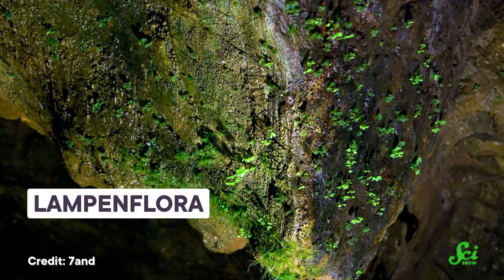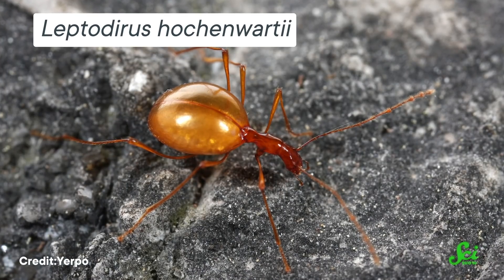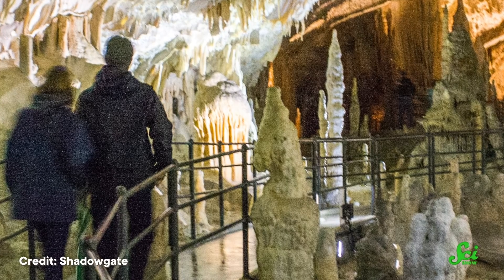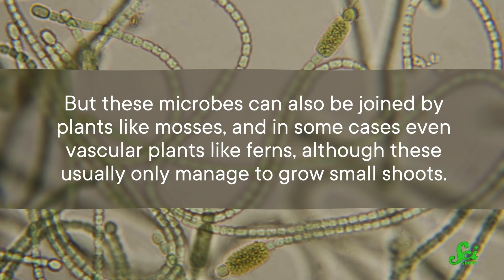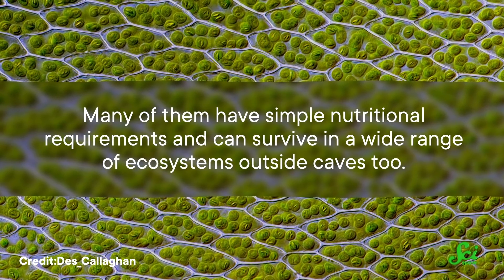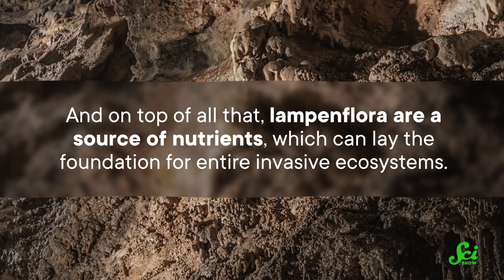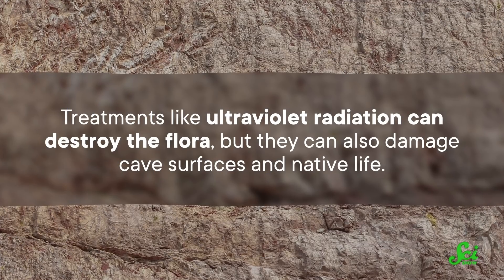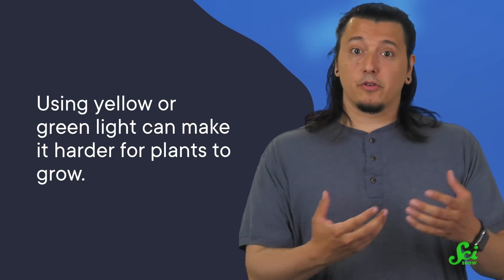The Plants That Live on Artificial Light (and Why That’s Bad)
Plants are finding their ways into caves, and it's all our fault.